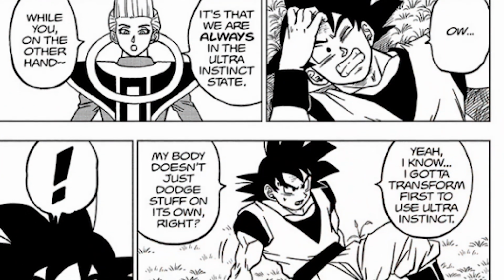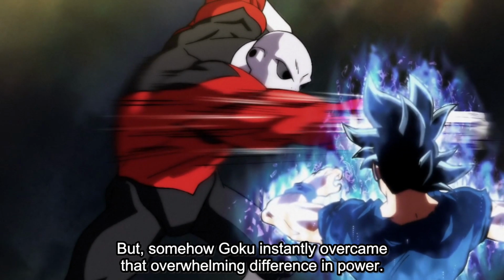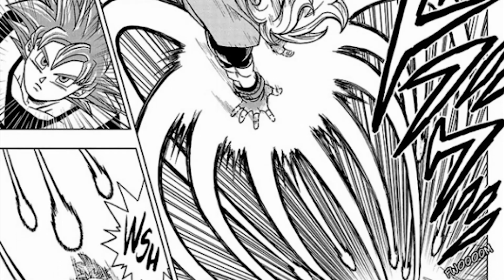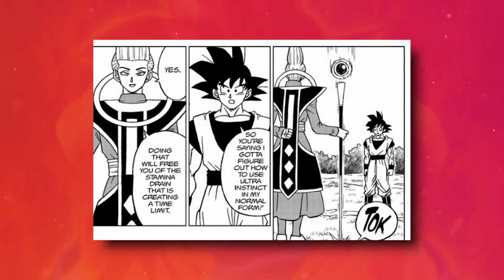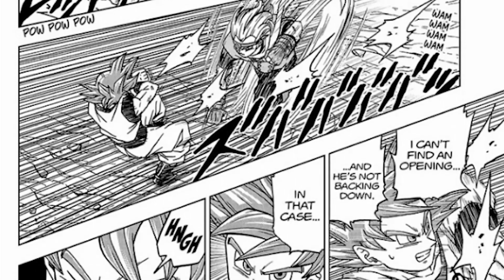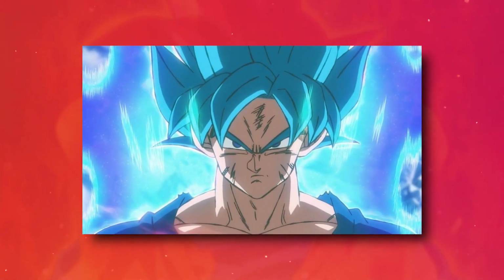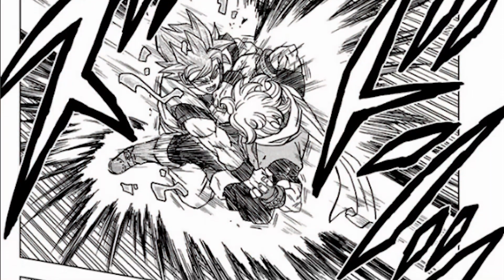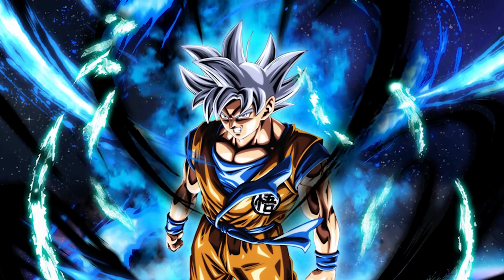Ultra Instinct God Explained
Super Saiyan God Ultra Instinct Explained! Goku vs Granolah in Dragon Ball Super Manga Chapter 72 revealed something more than Ultra Instinct in Base, Ultra Instinct Super Saiyan God but are these forms stacked? How does it work? Ultra Instinct Super Saiyan God Explained & more. JIREN MERCH